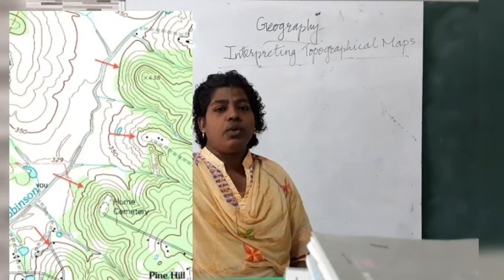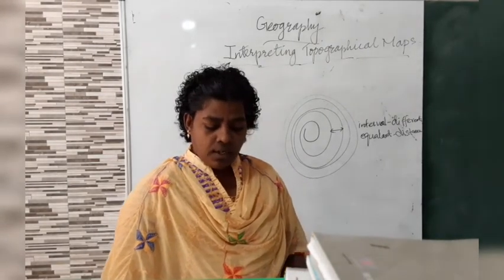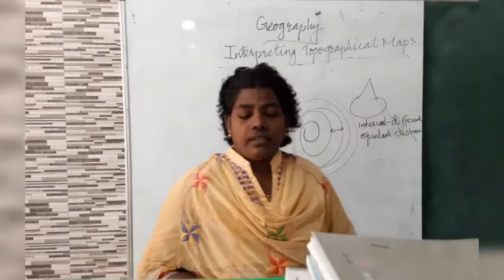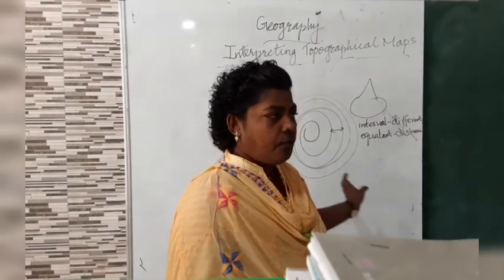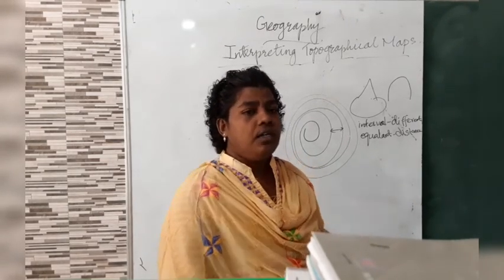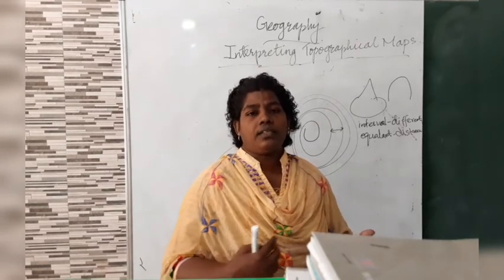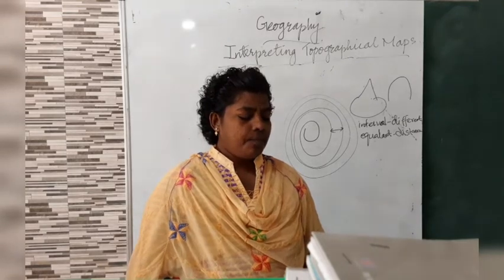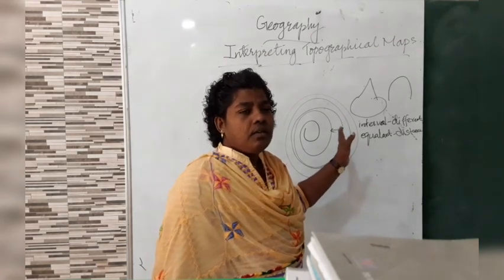Grade 8 Geography / Interpreting Topographical Maps